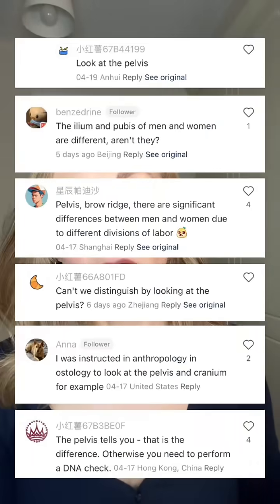Can we tell someone’s biological sex from their bones?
Determining a person's biological sex is not just about looking at one or two places; there are numerous detailed features on the bones that can be scored and analysed. However, much of the  archaeological work is done within commercial projects, so for efficiency, we generally focus on the pelvis and skull, giving the pelvis more weight in the estimation.

My background is an MA in Archaeology and an MSc in Human Bioarchaeology and Palaeopathology where we did a *lot* of sex estimation!